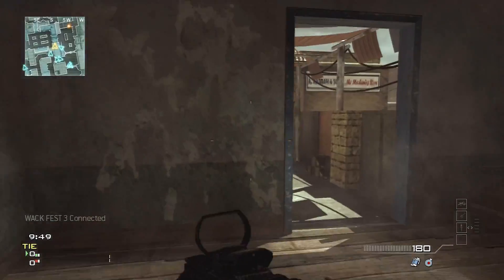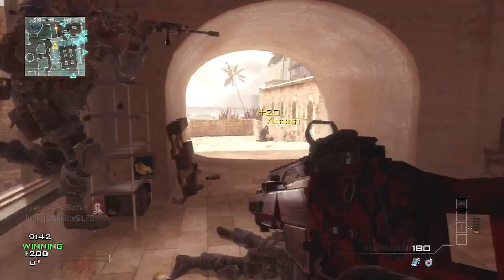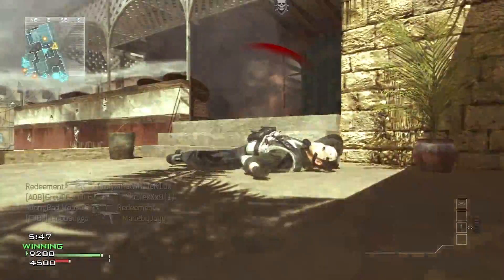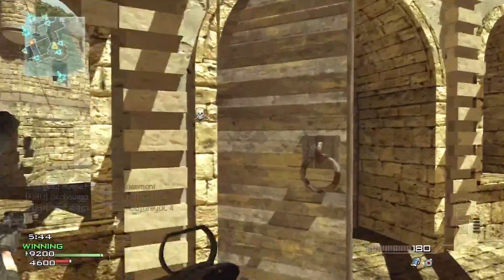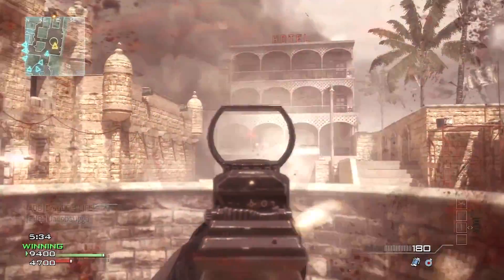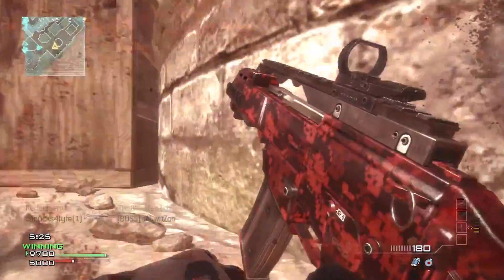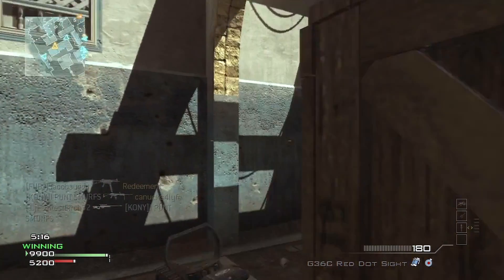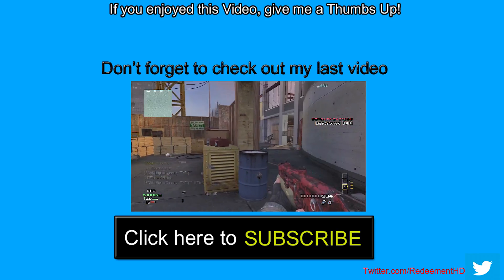What Determines A Good Commentary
If you enjoyed this video please take a second to Thumbs it up it helps alot and give me some feedback and feel free to Subscribe for more content like this!